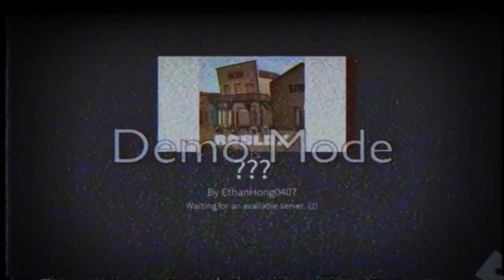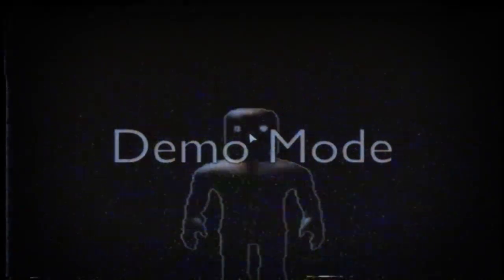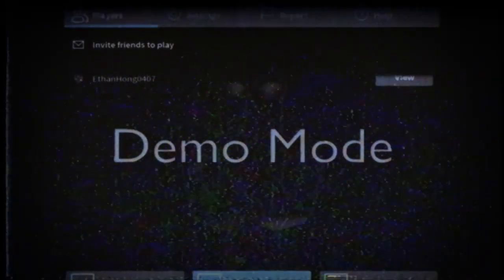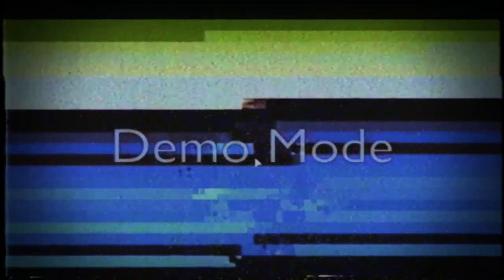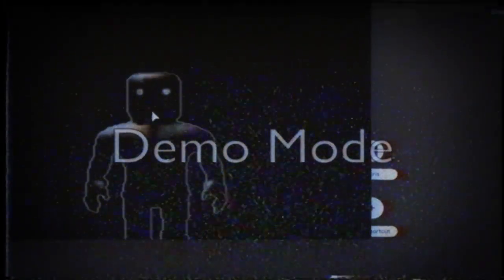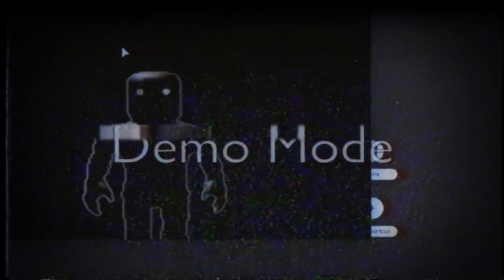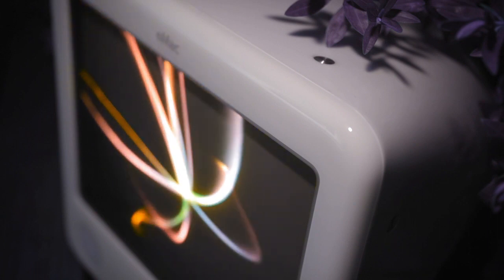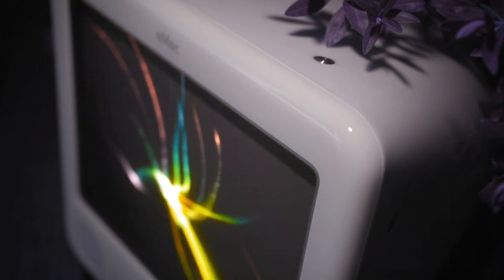(Creepypasta) Roblox: Three Question-Marks (by Ethan Hong)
WARNING: The story may vary in mature, graphic, and gratuitous content.

Credit: Ethan Hong

Sound FX from:
Chosic
Disney Wiki
FindSounds
FreeSFX
Freesound
SoundBible
Sounddogs
Soundeffects Wiki
Sound Ideas
Sound Image
Storyblocks
The Sounds Resource
Videvo